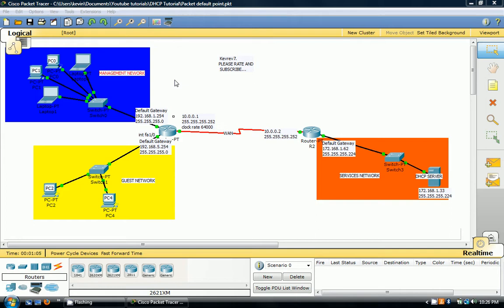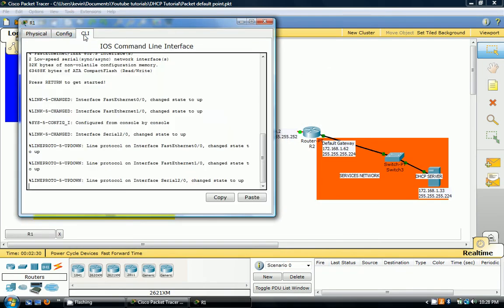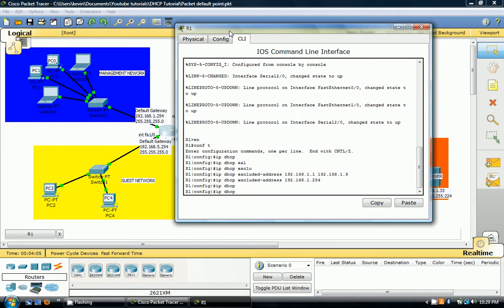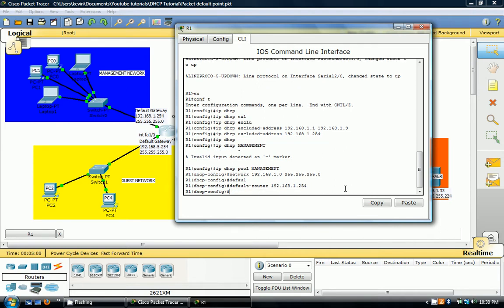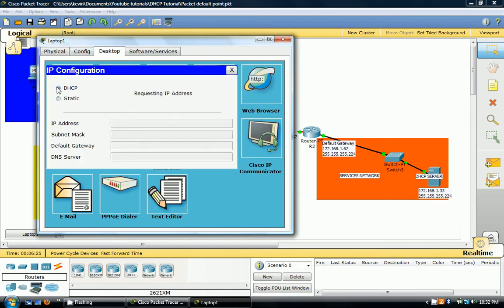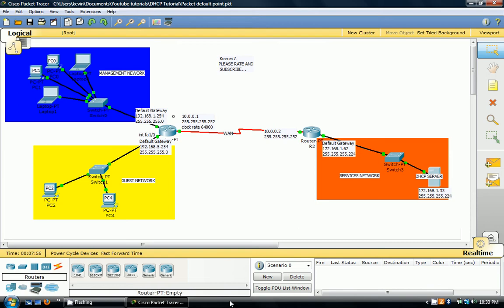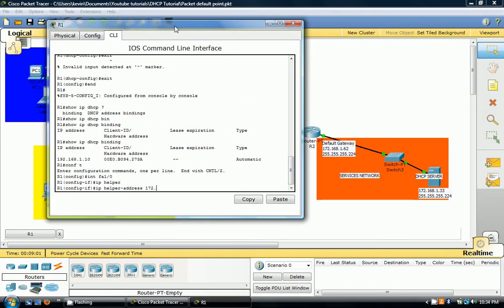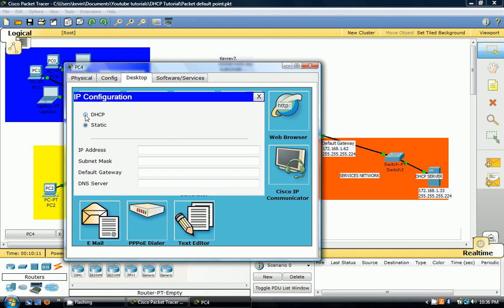How to configure DHCP Server on Cisco router in Cisco Packet Tracer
I show you how to configure a Cisco Router to act as a DHCP Server. In addition I show you how to setup up a DHCP Server on separate Subnet using IP Helper. Hope it helps and please remember that having done some previous research prior to watching this tutorial will greatly help you.